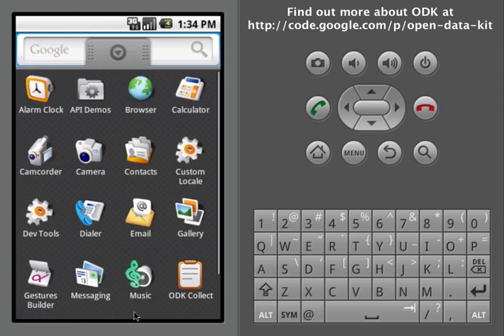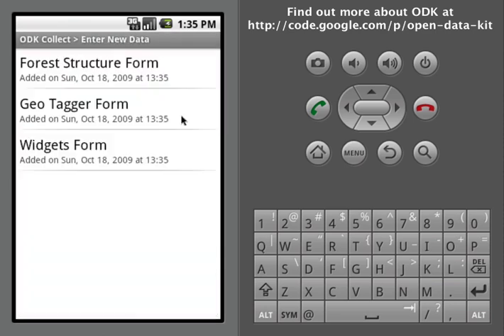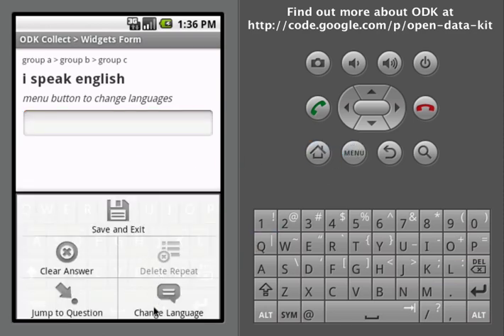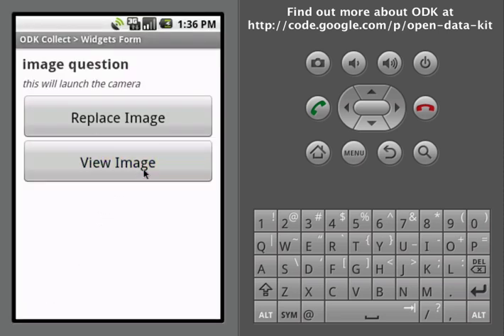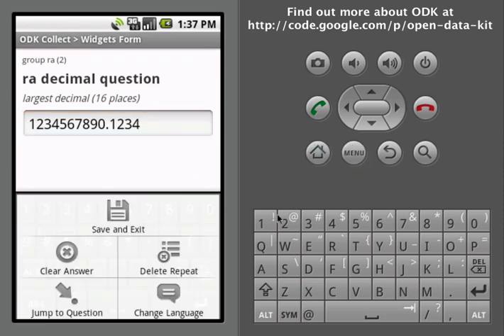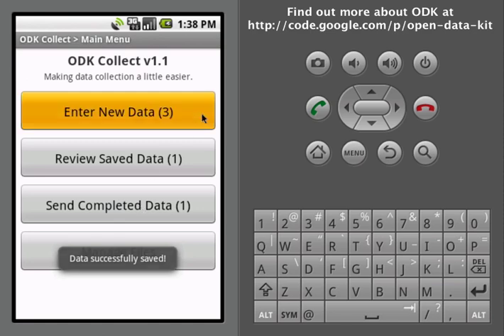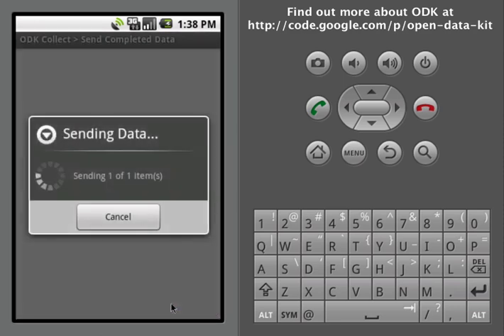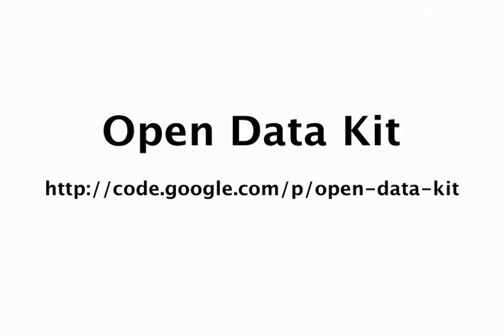ODK Collect v1.1.1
Open Data Kit (ODK) is a suite of tools to help organizations collect, aggregate and visualize their data.